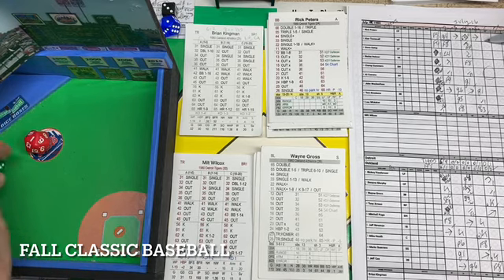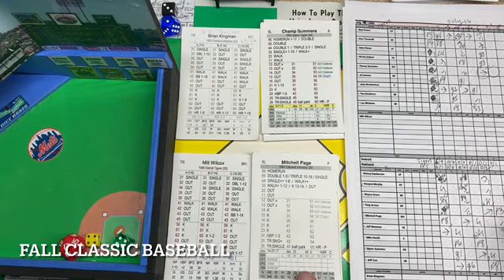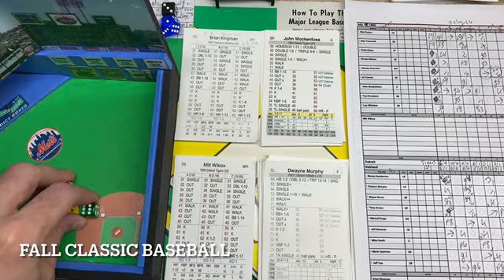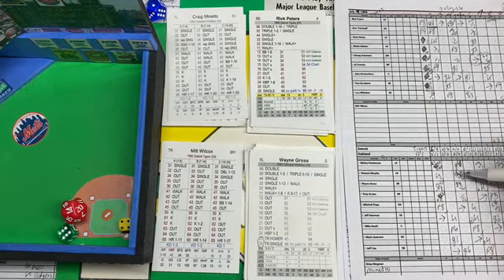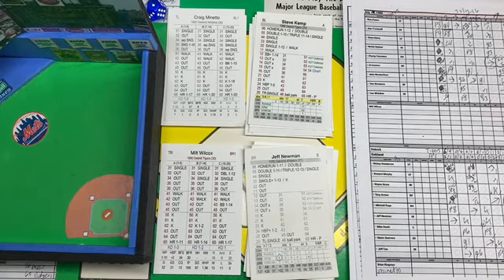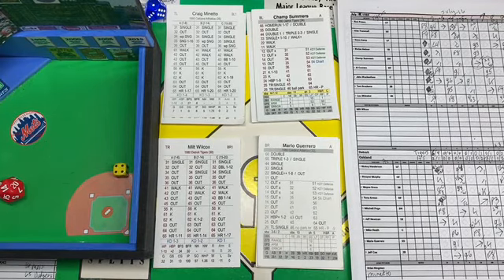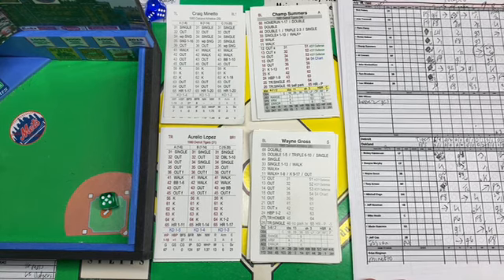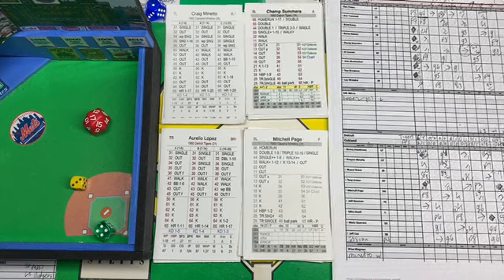Learn to play Fall Classic Baseball Part 4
Innings 6-9